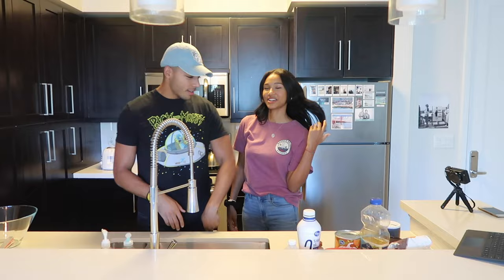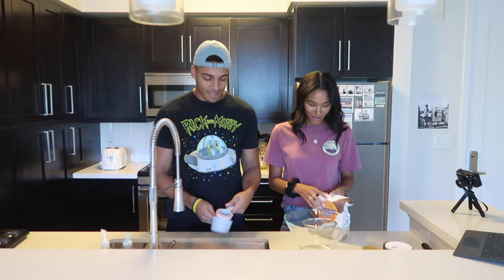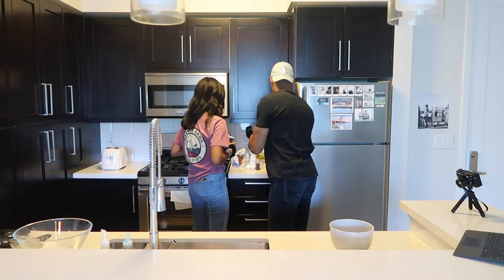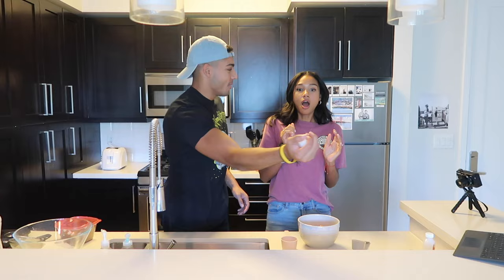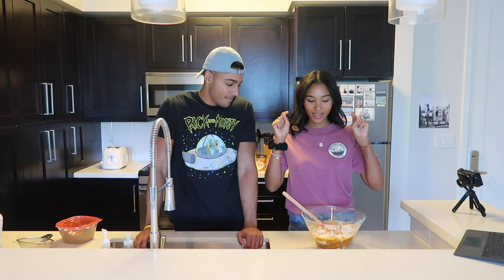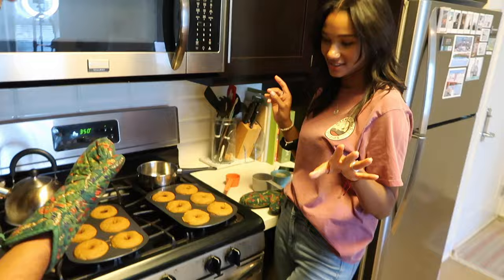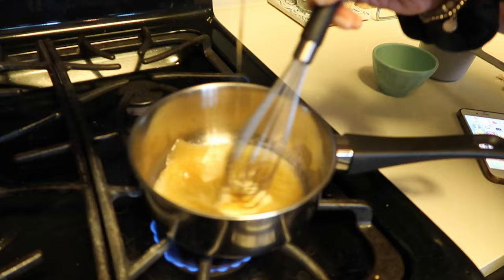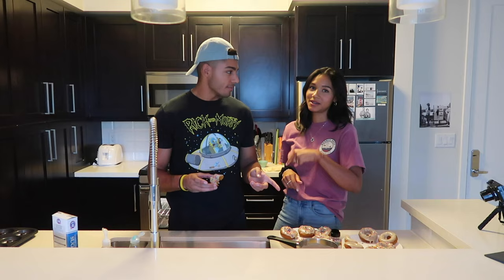BAKING DONUTS WITH MICHAEL BEHLING | Greta Onieogou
Pumpkin spice and everything nice with the king of donuts, Michael Evans Behling!